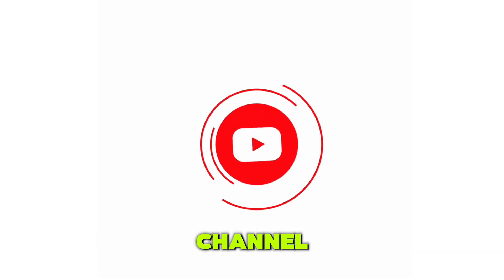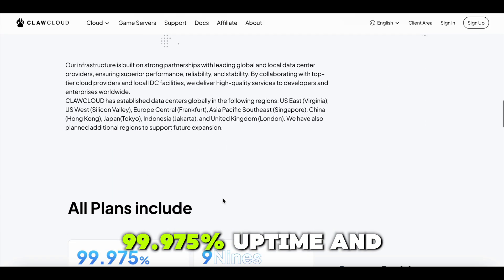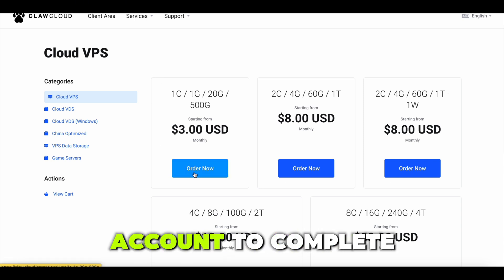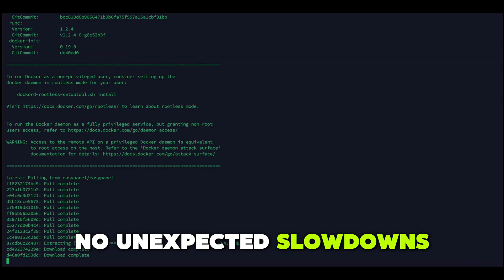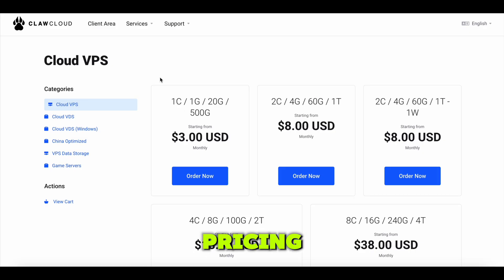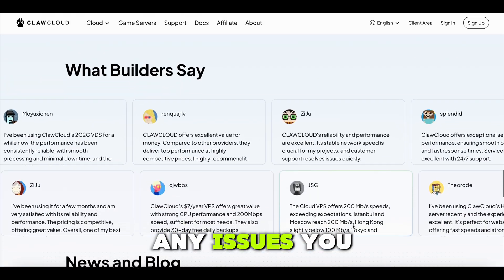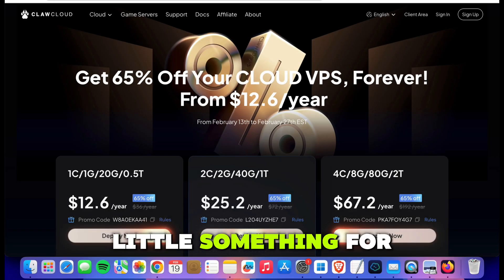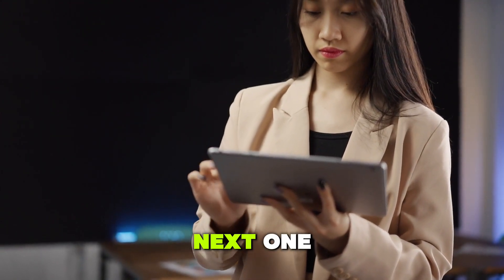STOP Overpaying for Cloud VPS ! Try This Instead (ClawCloud Review) | Best Cheap VPS Hosting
ClawCloud High-Availability & Affordable Cloud VPS with 99.975% Uptime! 🚀💻

Looking for a *high-availability and affordable Cloud VPS* solution? Meet *ClawCloud* — your reliable cloud hosting provider with *global data centers* & *stable performance* without fluctuation. Whether you're a developer, business owner, or hosting enthusiast, ClawCloud has everything you need to power your online projects!

## 🌟 Why Choose ClawCloud?
✅ *99.975% Uptime Guarantee* – Stay online without interruptions!
✅ *Data Reliability* – Secure and redundant storage for your peace of mind.
✅ *One-Way Transfer Billing* – No hidden fees; pay only for outbound traffic!
✅ *30 Days of Free Snapshots* – Plus *5 additional free manual system disk backups* to keep your data safe.
✅ *24×7 After-Sales Support* – Get expert assistance whenever you need it.
✅ *No-Hassle Refunds* – Risk-free, customer-friendly policies.

ClawCloud ensures top-tier performance with cutting-edge technology, so you never have to worry about downtime or slow speeds. With their *global data centers* , you get low latency and high availability no matter where your audience is.

🔹 Perfect for developers, enterprises, and startups looking for *affordable, scalable, and stable cloud VPS solutions*

💡 *Try ClawCloud today and experience reliable cloud hosting like never before!*